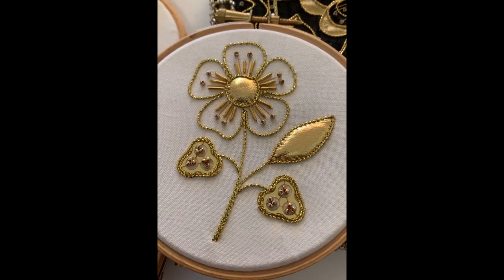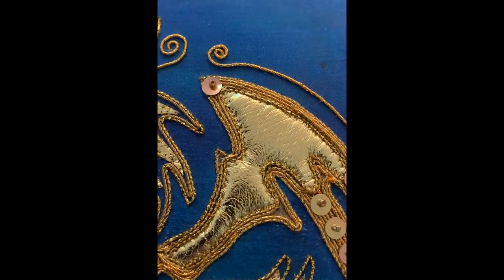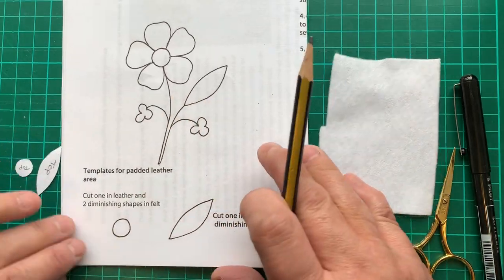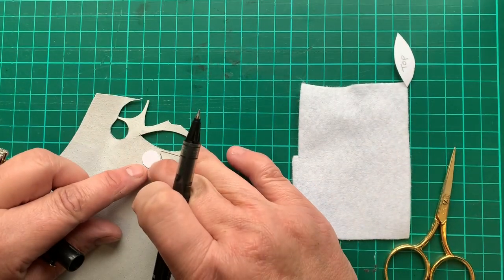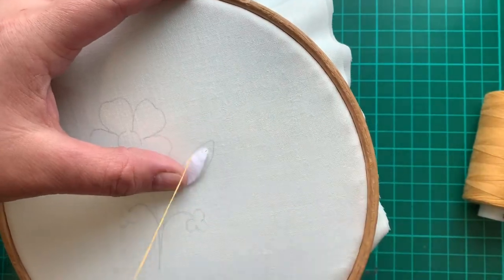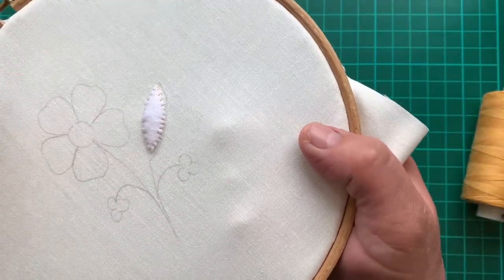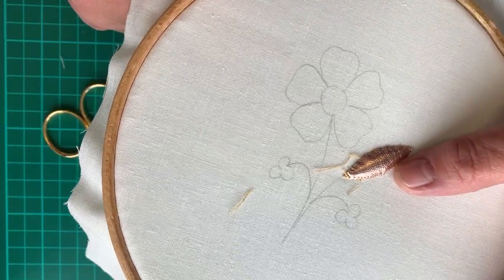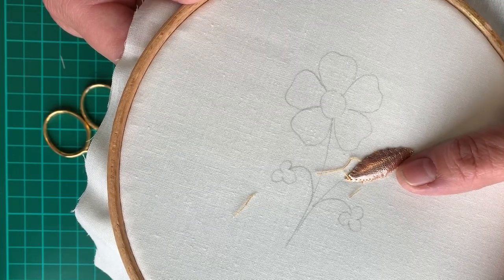Gold work. How to apply leather to your embroidery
Video description

Supplies
Intro Gold work kits, larger kits and my gold work book with 12 projects for you to try are available